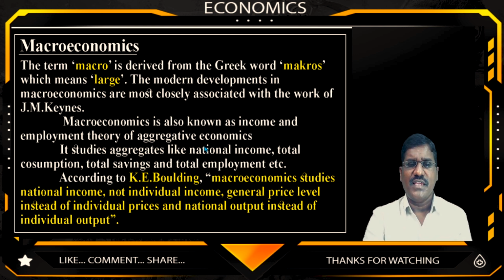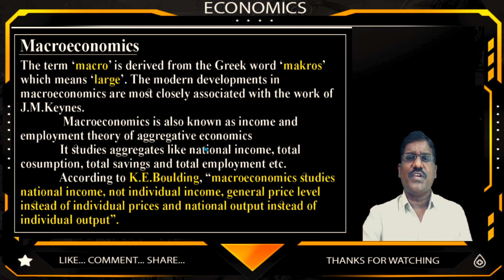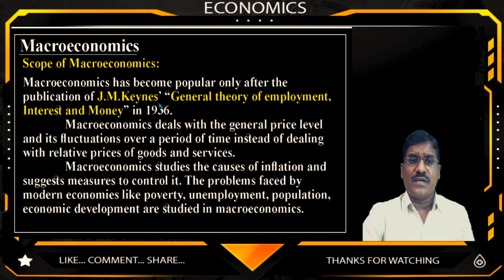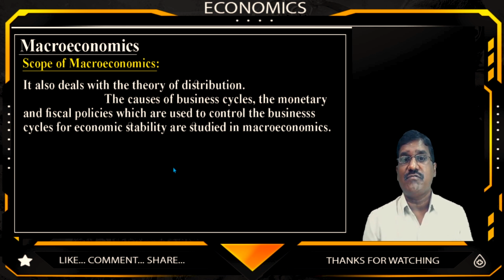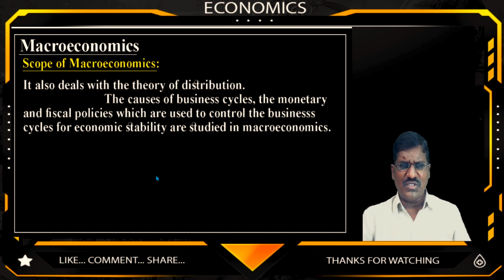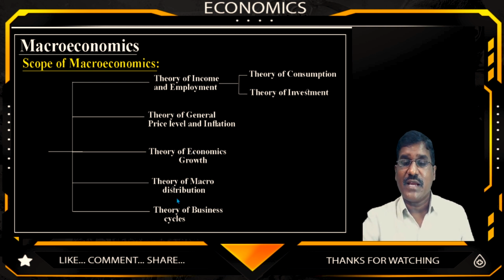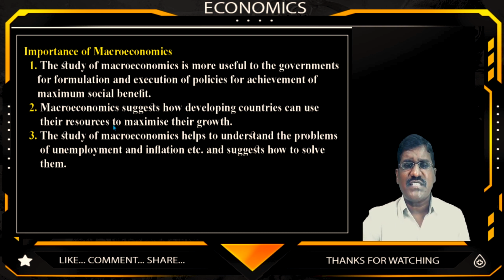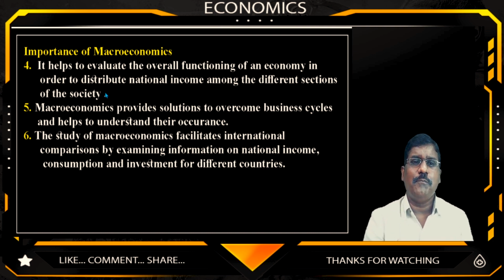Macro Economics|Economics Inter 1st year Em unit-1 class3| M.shatavahana|for ts and ap